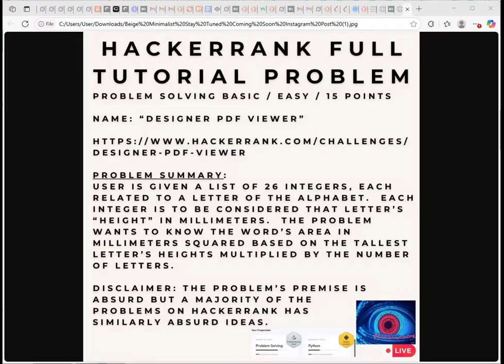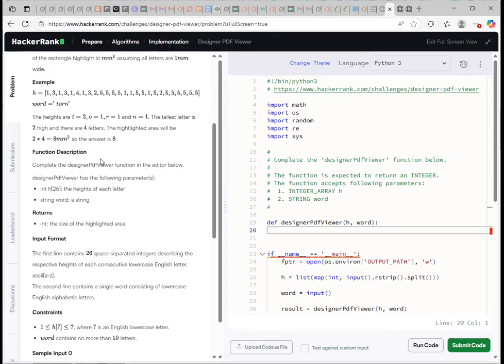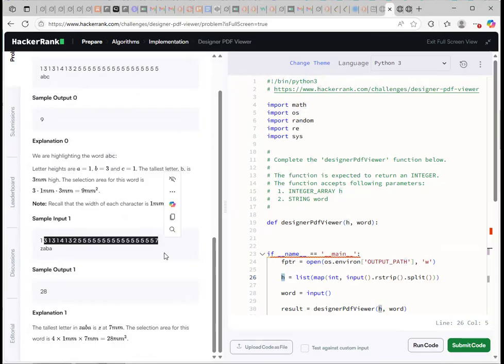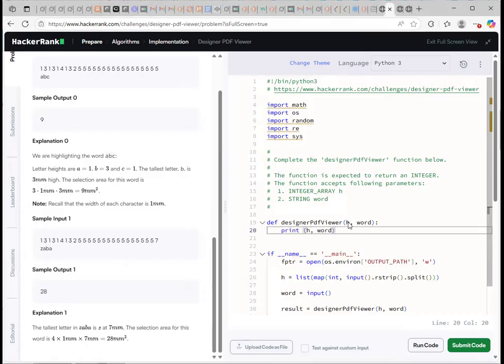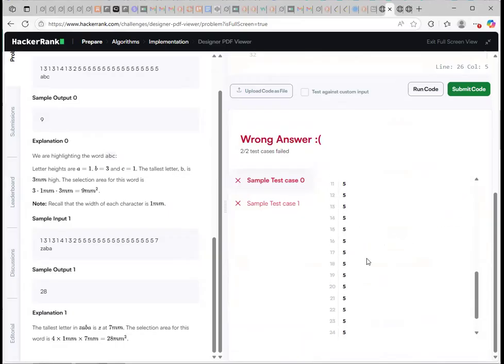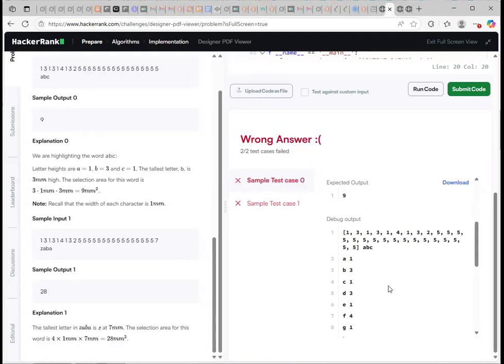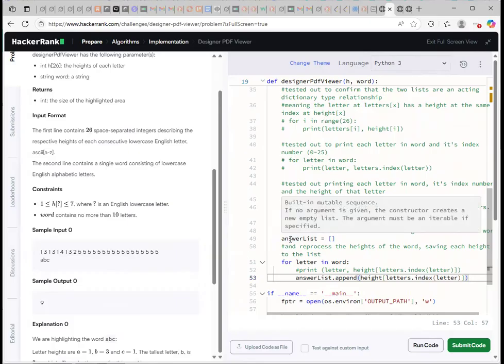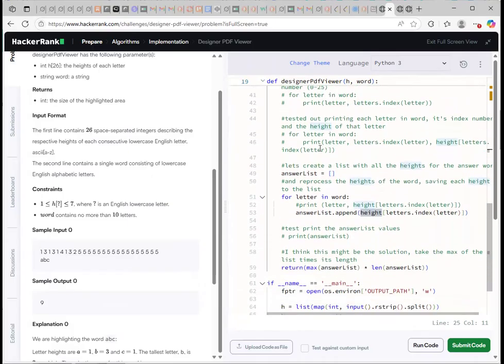HackerRank Walkthrough - Designer PDF Viewer - Python by @EricCarverCoding - 2025-07-08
Just walking through a HackerRank problem called the "Designer PDF Viewer" using Python code and an inefficient method to convert the letter height list to specific letter values.  I've now learned about the ord() and that method would have been a better more efficient way through it.

Random question: what curse word did I use at the 19:55 point?  I have no idea.